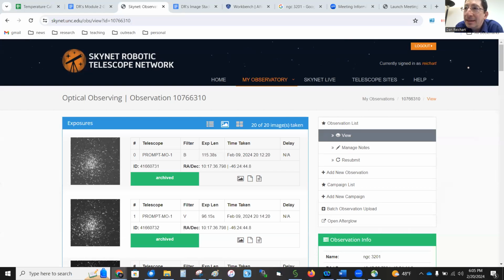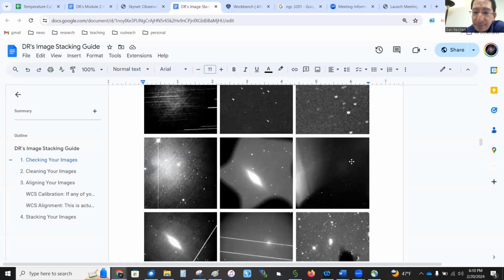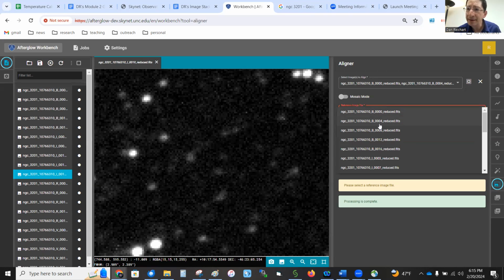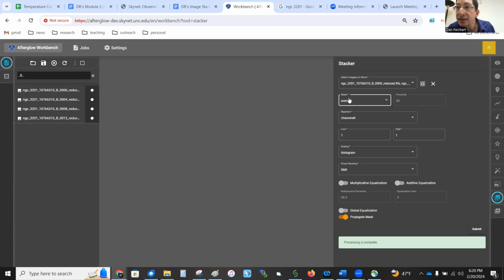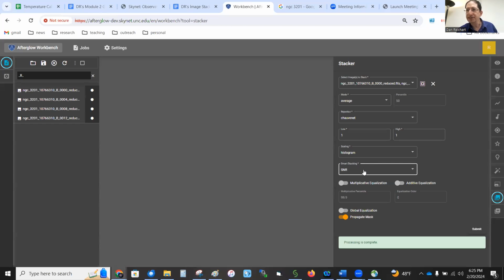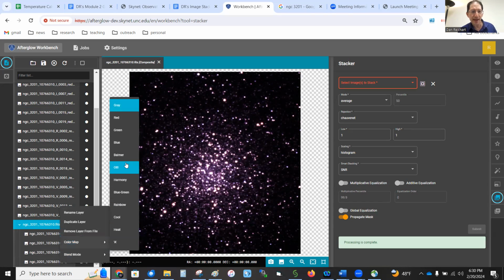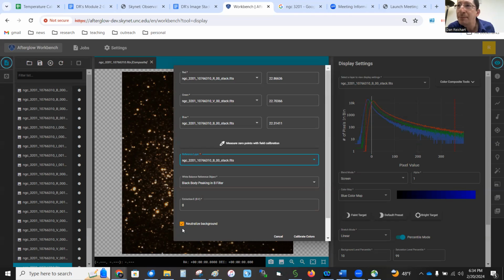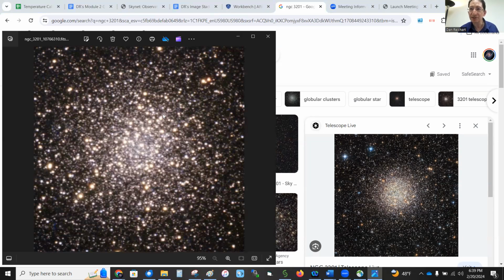How to Make Stacks and an Initial Color Image in Afterglow